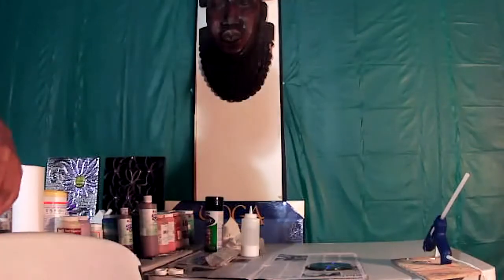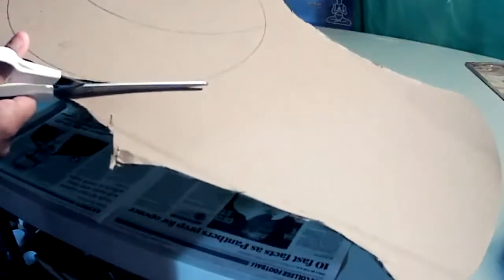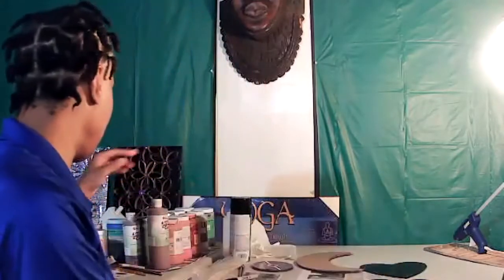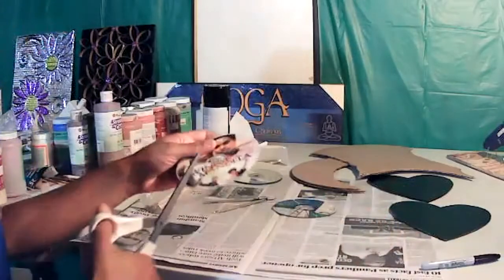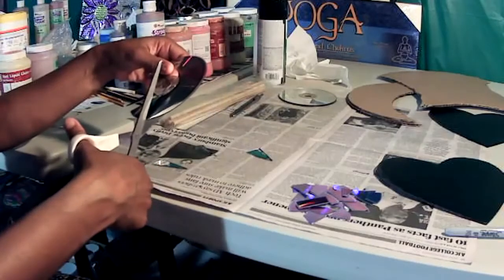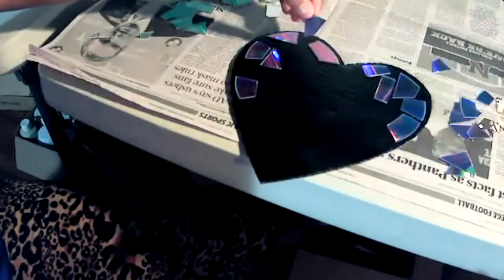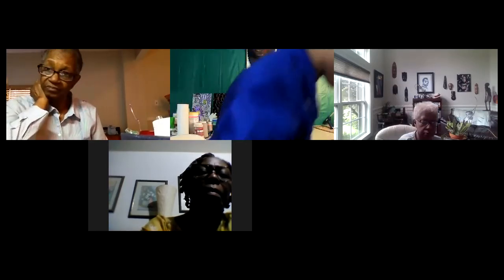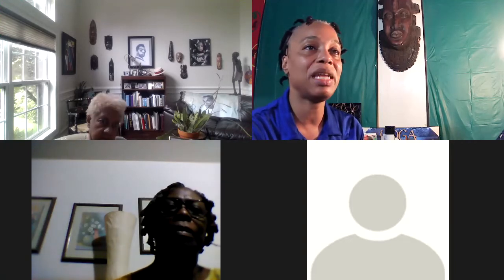Kimberlie Wright's MSOON 8 17 21 CD Art Pt 1